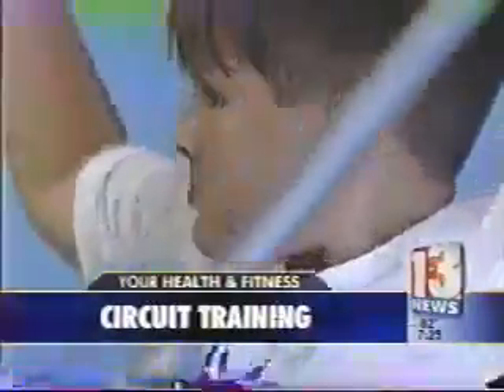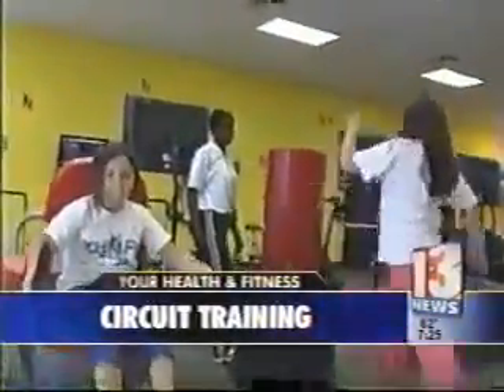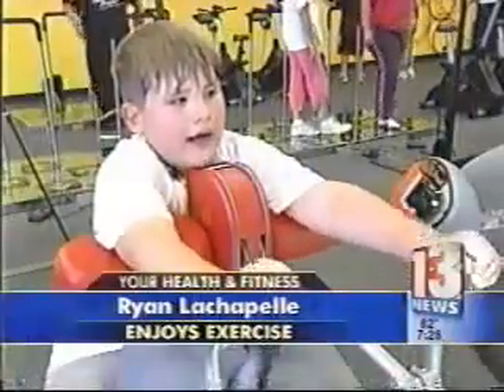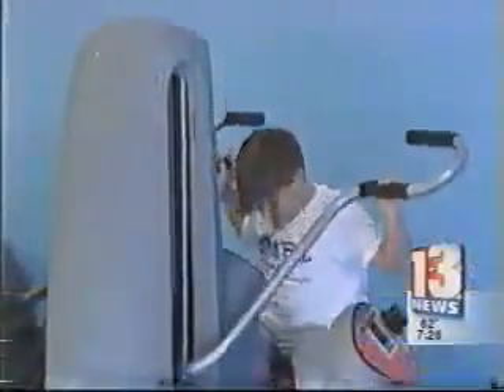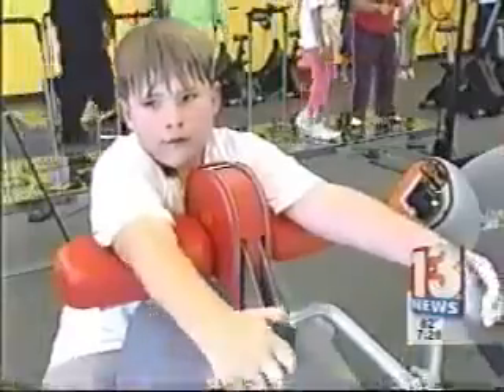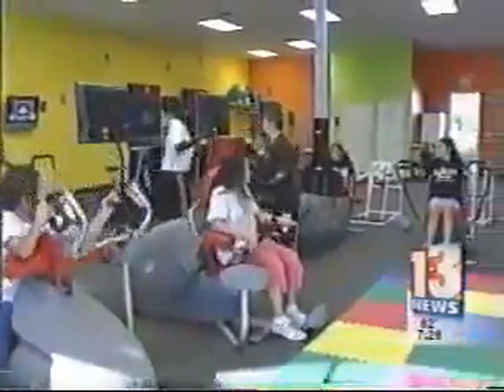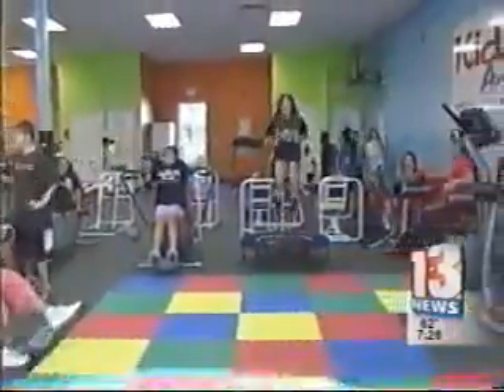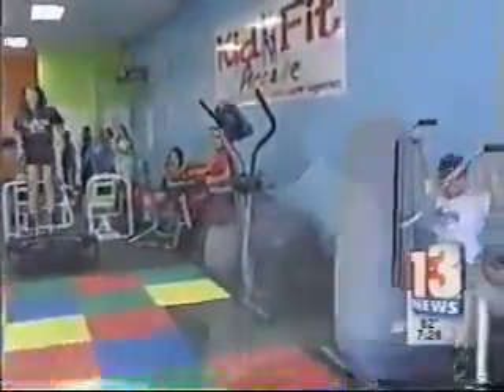NEWS 13 - THE FIT ARCADE